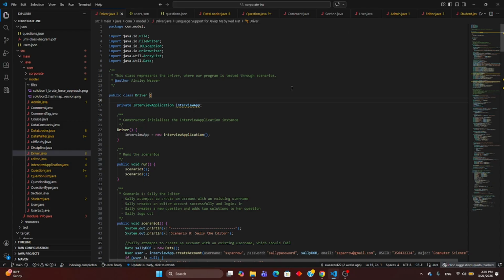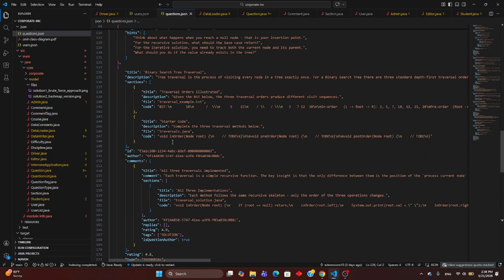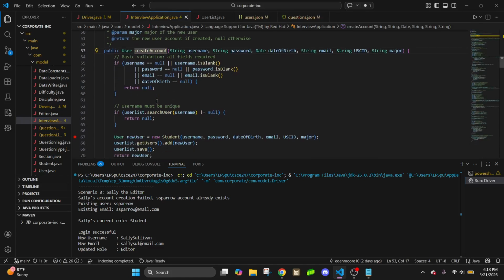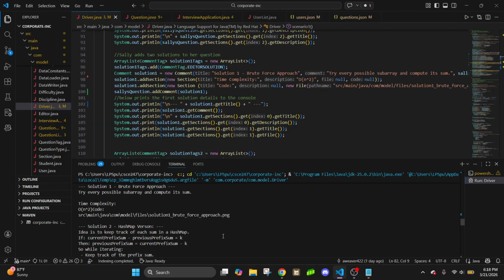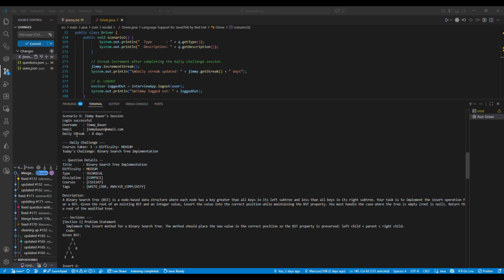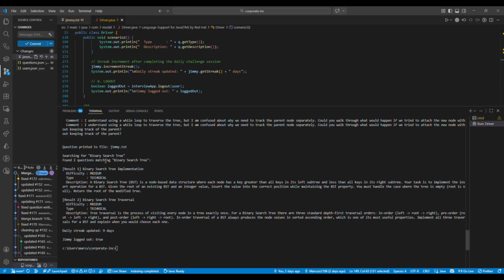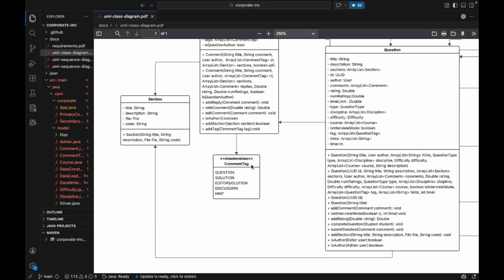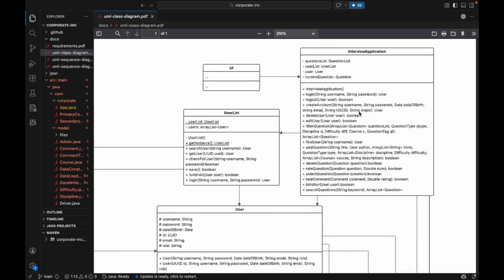Corporate Inc. Project Presentation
Members: Eden Moore, Marshall Pigford, Marcus Sostak, and Ainsley Weaver